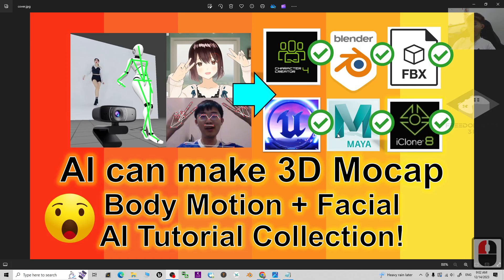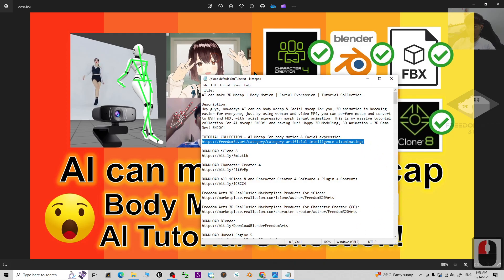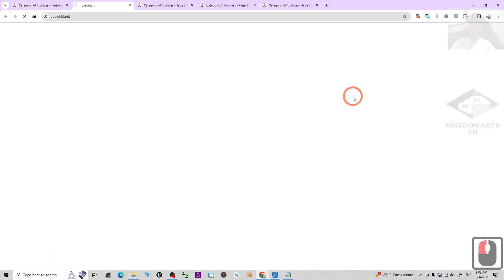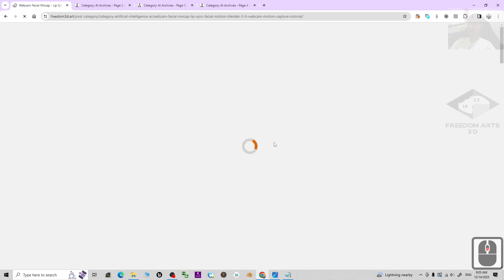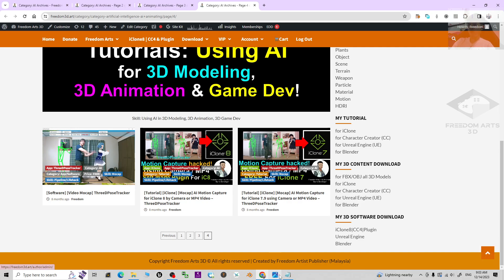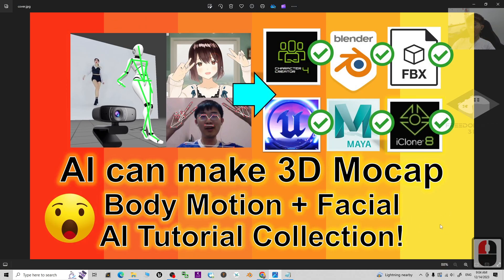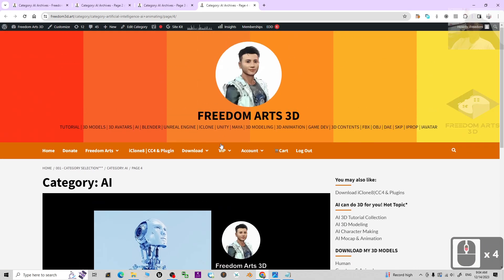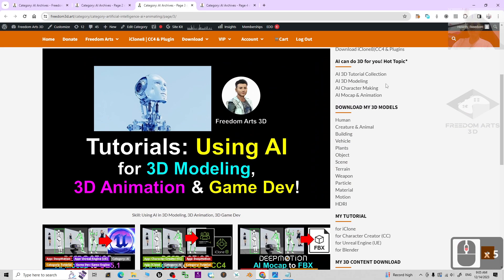AI can make 3D Mocap | Body Motion | Facial Expression | Tutorial Collection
Description:
Hey guys, nowadays AI can do body mocap & facial mocap for you, 3D animation is becoming easier for everyone, just by using webcam and video MP4, you can perform mocap and convert to BVH and FBX, with facial expression morph target animation! This is my massive tutorial collection for AI mocap! ENJOY! and having fun! Happy 3D Modeling, 3D Animation + 3D Game Dev! ENJOY!

TUTORIAL COLLECTION - AI Mocap for body motion & facial expression

AI,
Mocap,
Motion Capture,
Body Motion,
Facial Expression,
Webcam,
Mp4,
CGI,
3D Modeling,
3D Animation,
Game Dev,
Tutorial,
Freedom Arts,